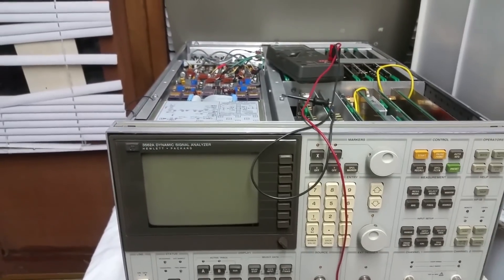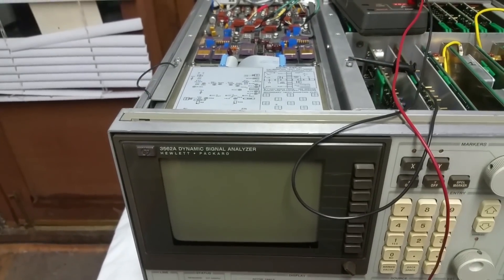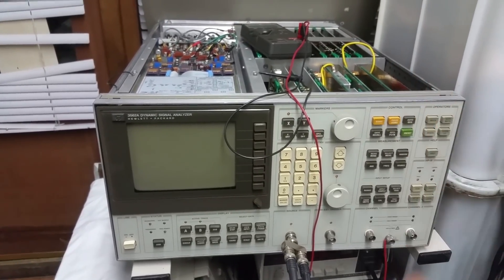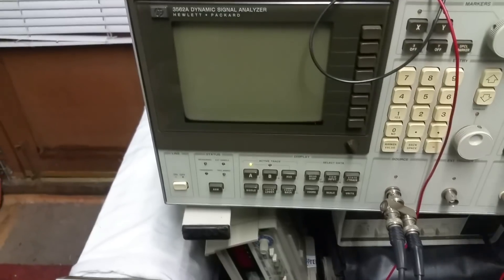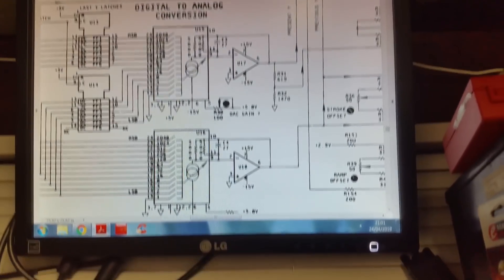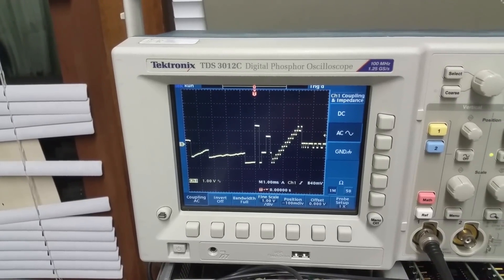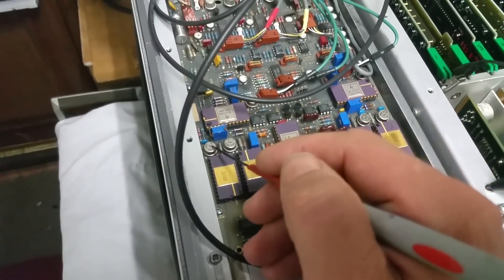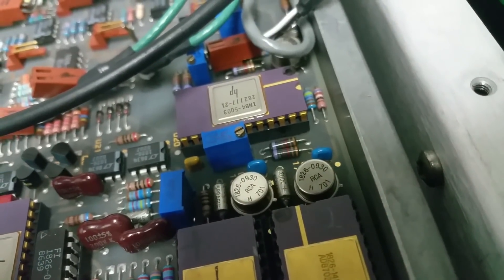Repairing an HP 1345a display Pt1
Repairing the Hp1345a display unit in my temperamental Hp 3562A.